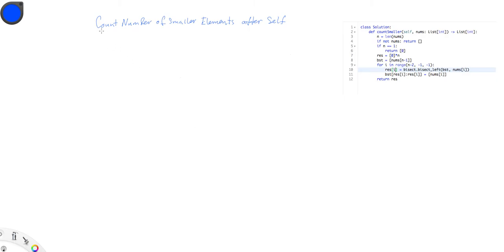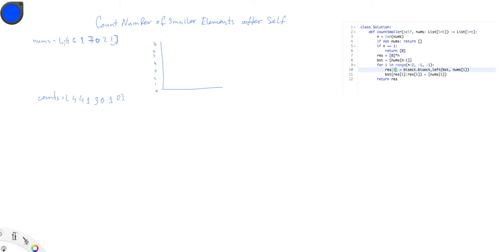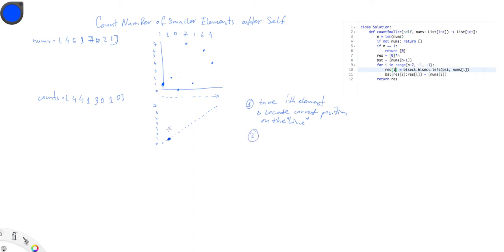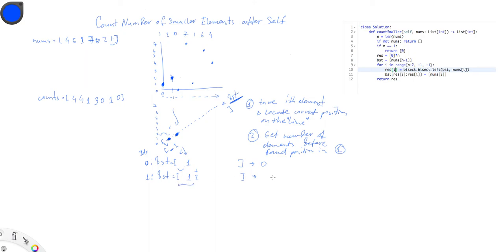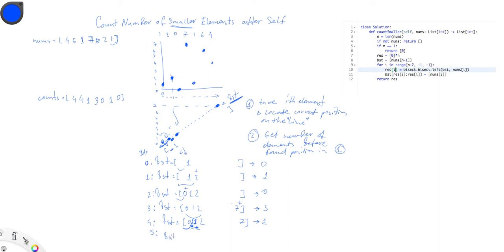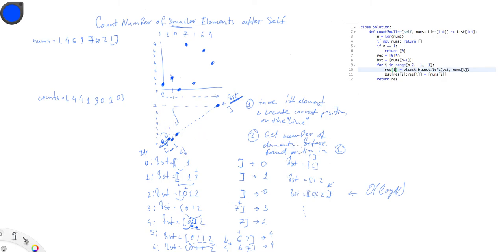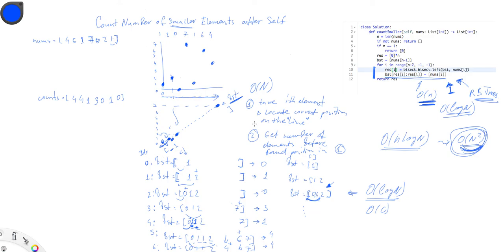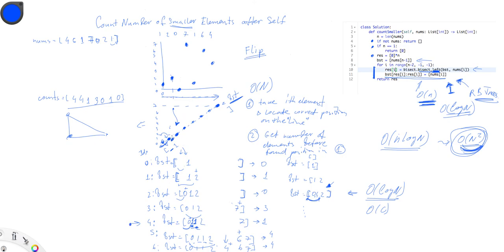Count Number of Smaller Elements